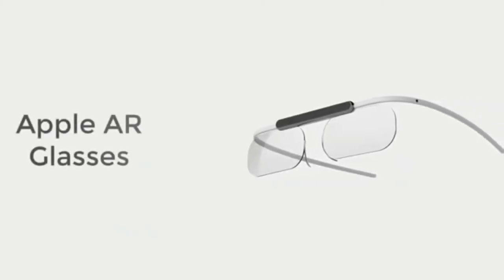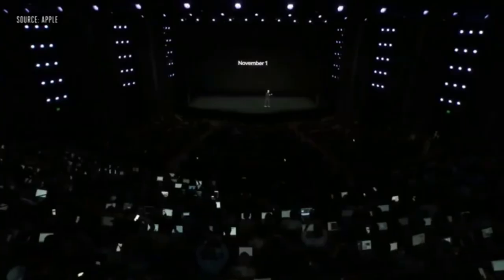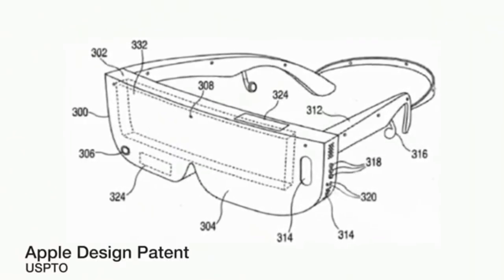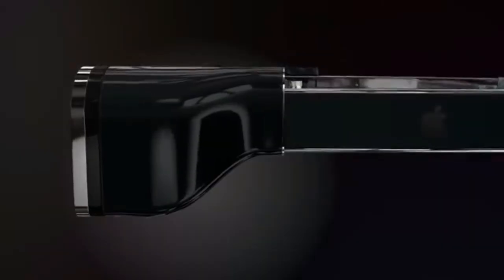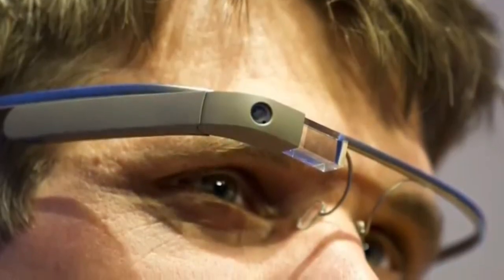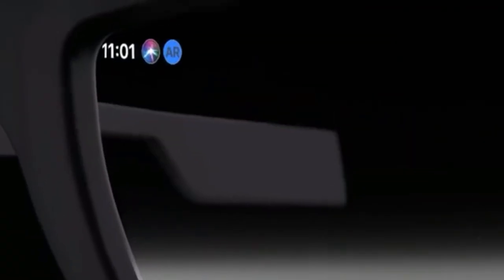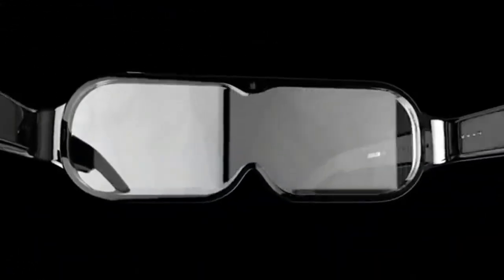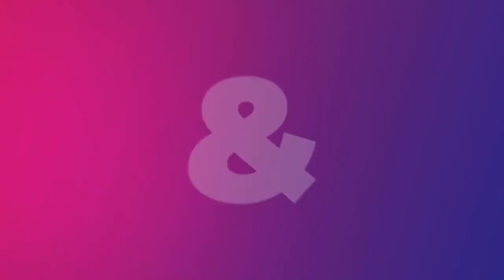NEW LEAKS ABOUT APPLE GLASSES !!